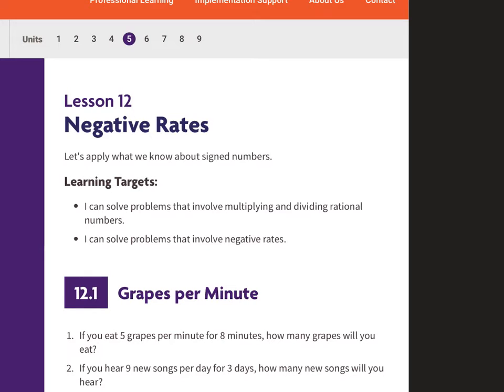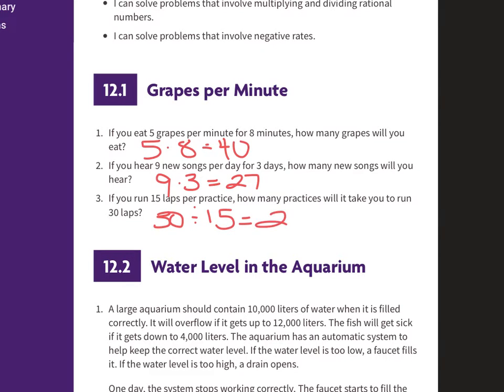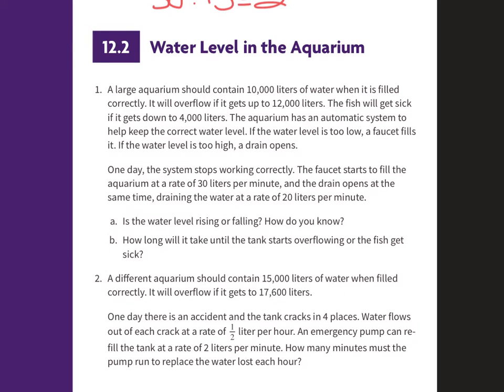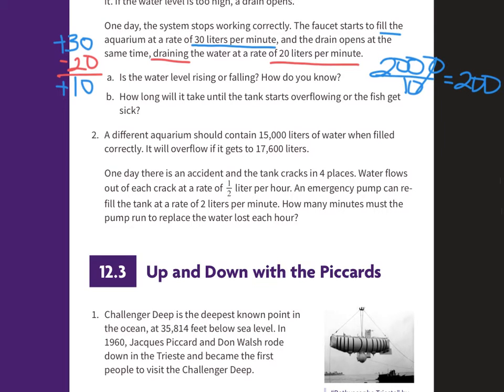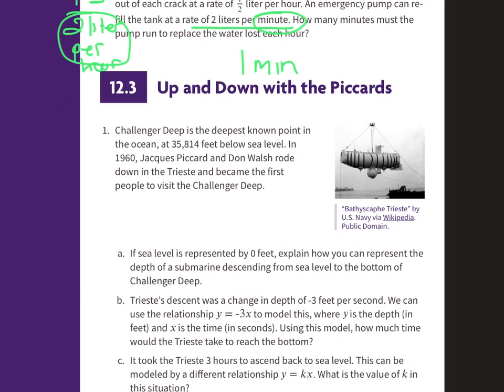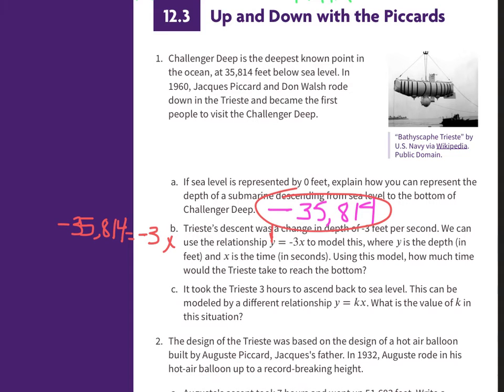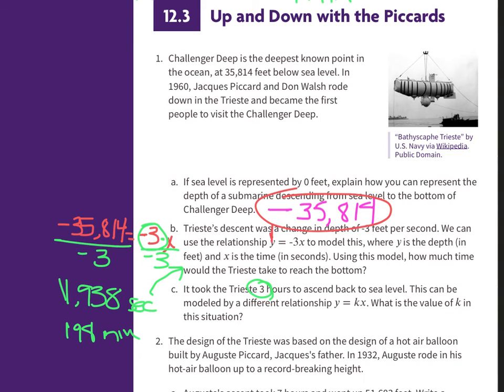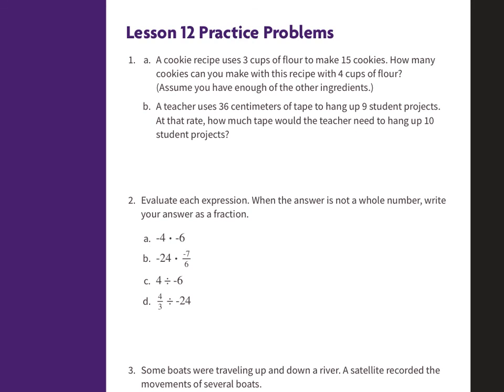5.12 Negative Rates